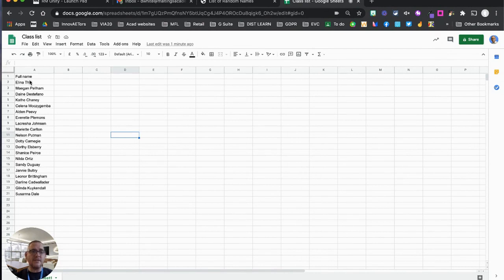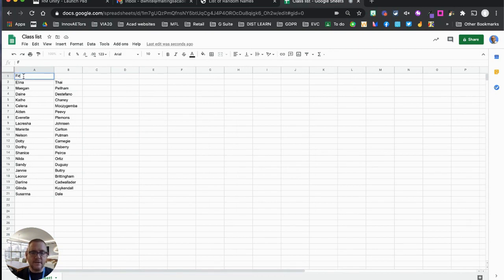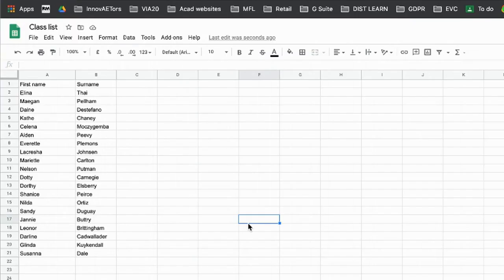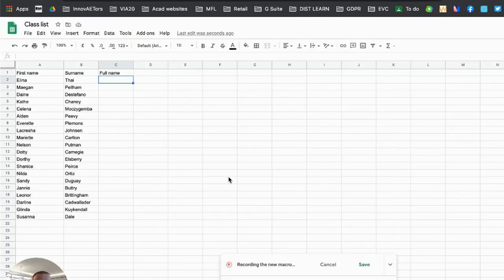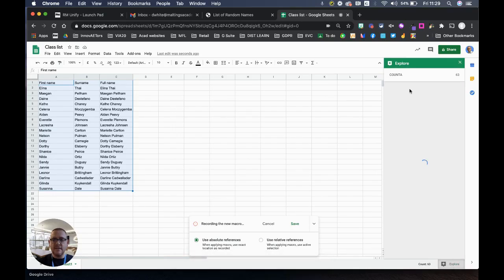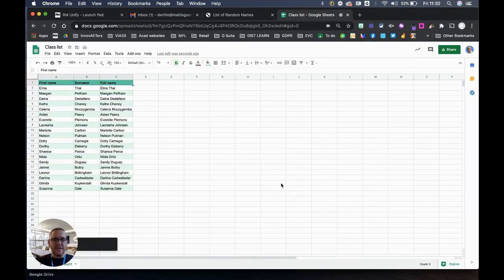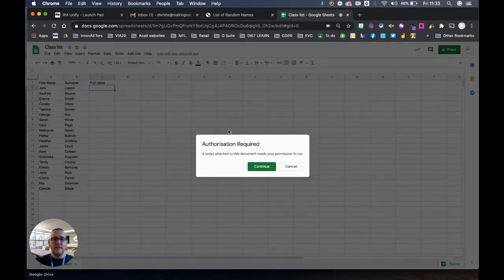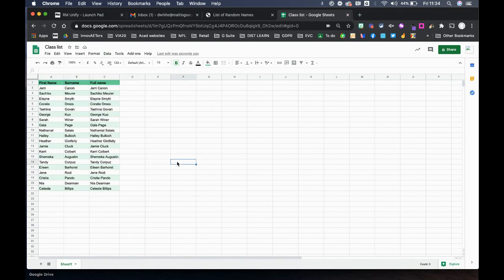Automate steps in Google Sheets with macros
Learn how to record and use a macro to automate repetitive tasks in sheets.